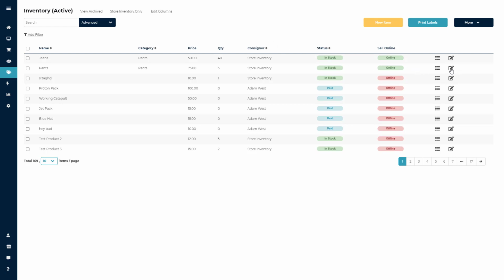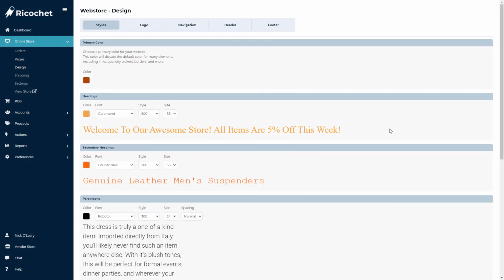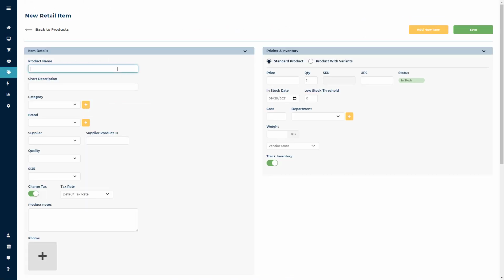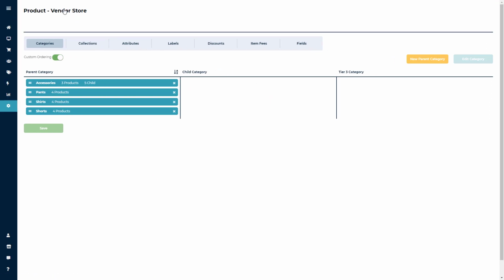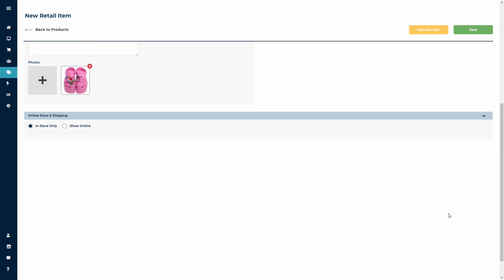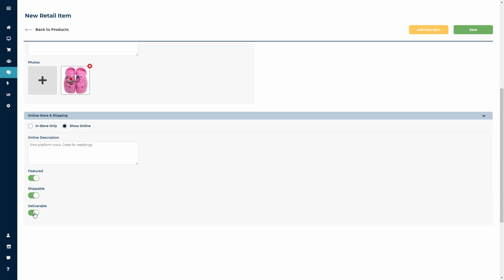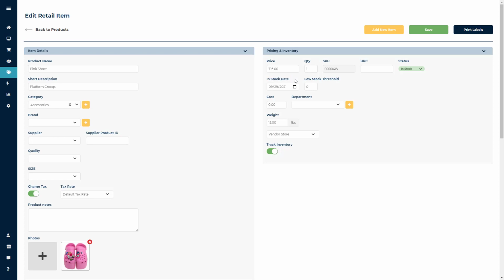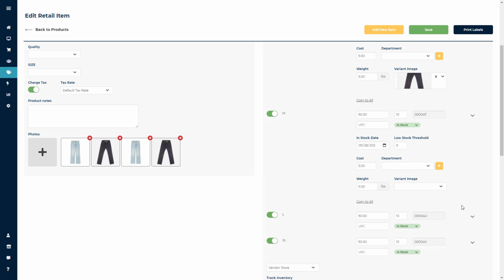UPDATE - Adding Items Online